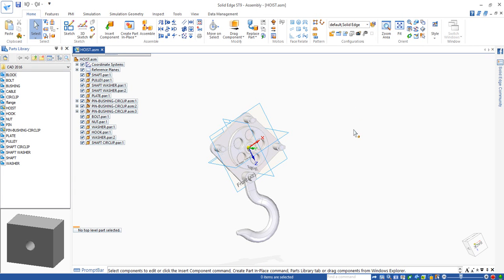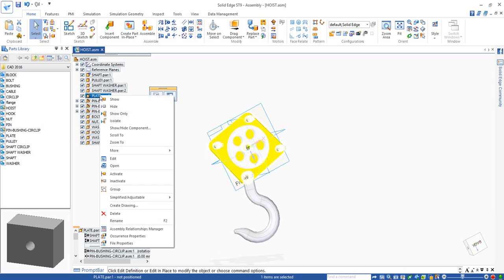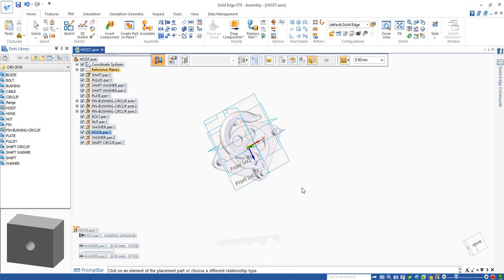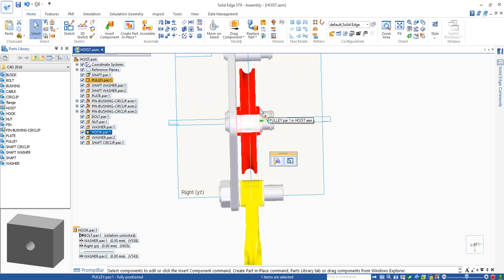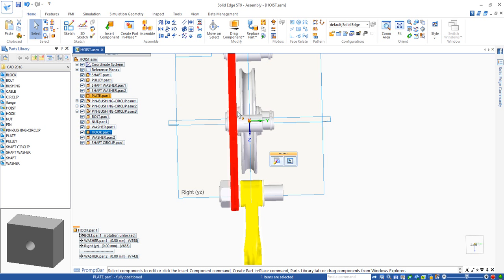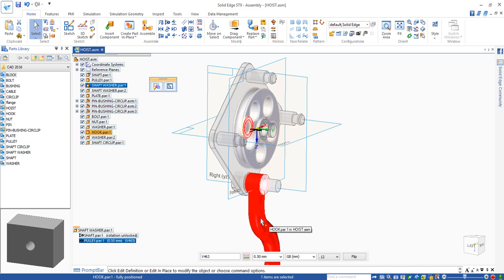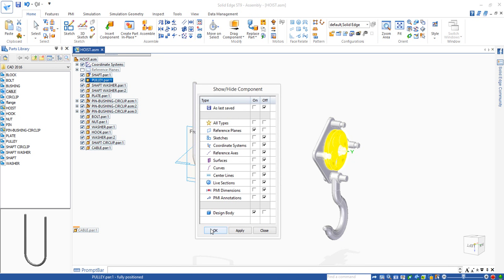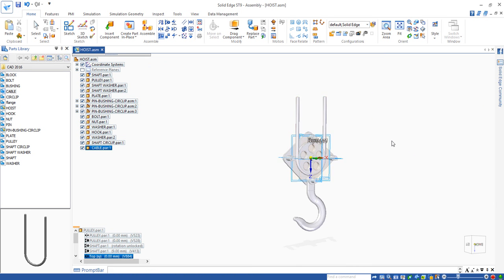How to create the HOIST assembly 3